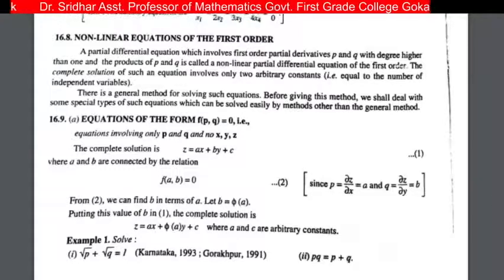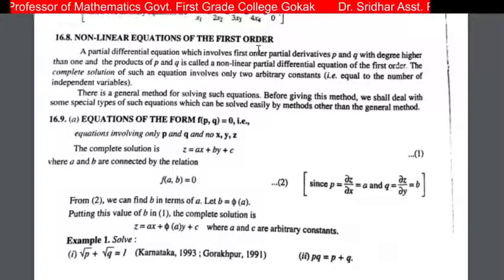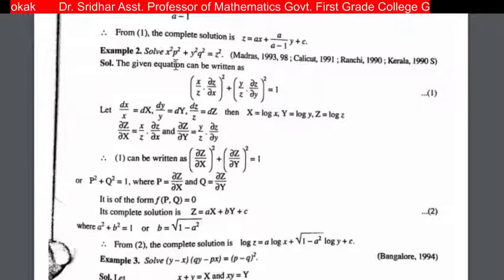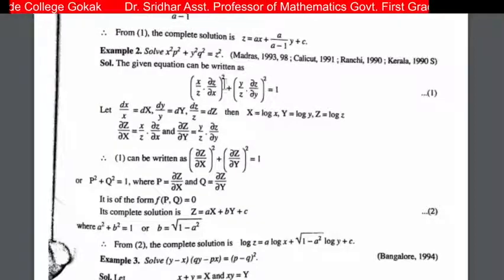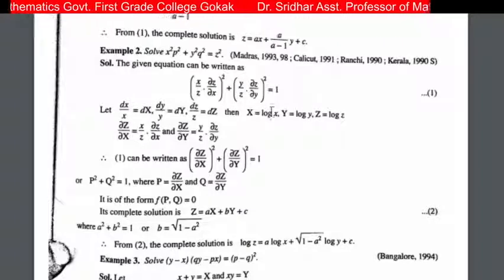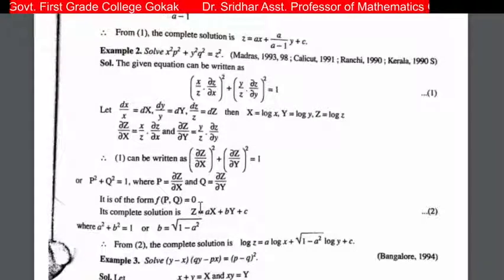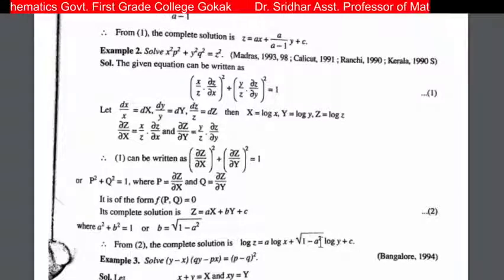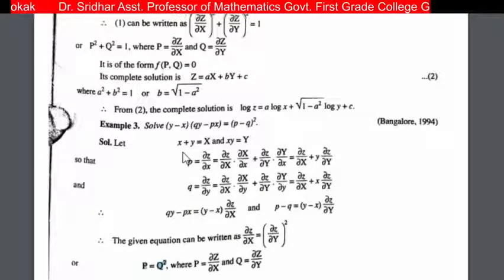Bsc 6 sem class ses 9